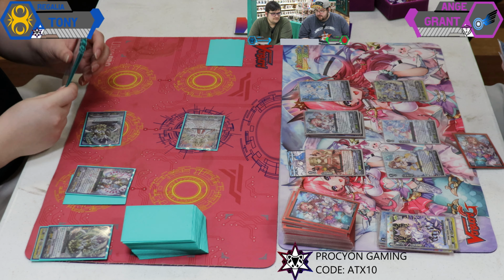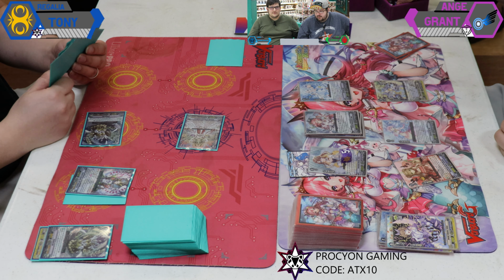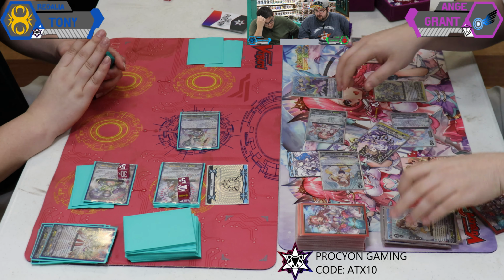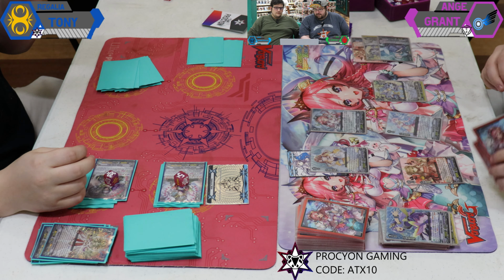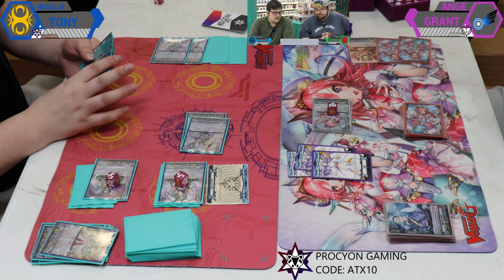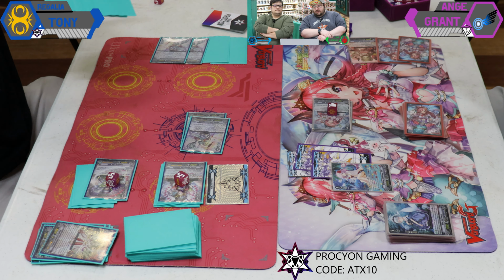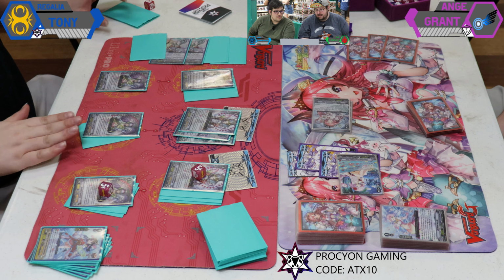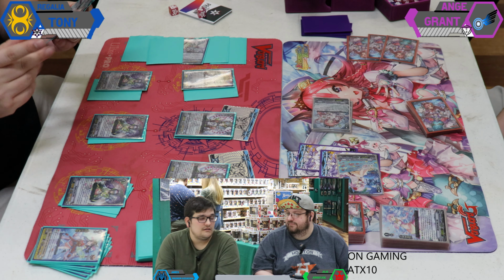ATX Arena | Regalia, CEO Yggdrasil (Tony C.) VS Perfect Performance, Ange (Grant P.) | V-Premium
🎉 Today on ATX Arena, we're re-uploading a classic V-Premium match from March 2023 at Dragon's Lair Stadium! 🎉 Watch as Tony C. brings the celestial might of Cosmic Regalia, CEO Yggdrasil, to the field, while Grant P. showcases the dazzling skills of Perfect Performance, Ange.

Enjoy the action and relive the excitement! 🎮✨

Level up your own game with a special discount from our friends at DuelSpec! 🤑💥

Gear up, grab your deck essentials, and keep the duels going strong—whether you’re in the arena or just watching from the sidelines!

PRAISE GYZE 👑👑👑👑👑

Host:
Joe-  @JerseyJoe90

James-- @magnumassassin2145

Co-Producer:
Shawn-  @SWsupreme

Producer:
Peter- Twitch.tv/Peeetta